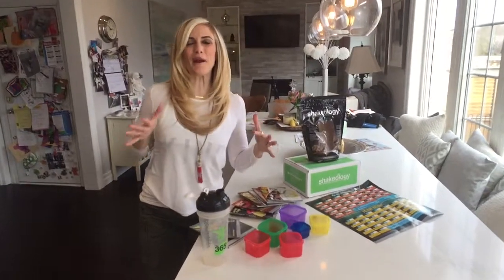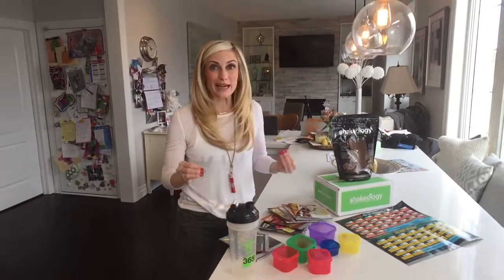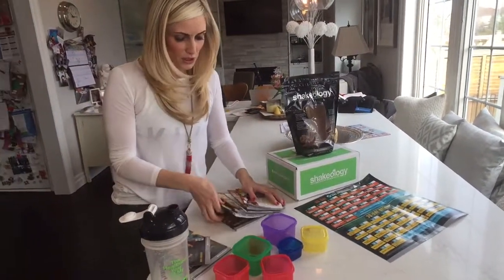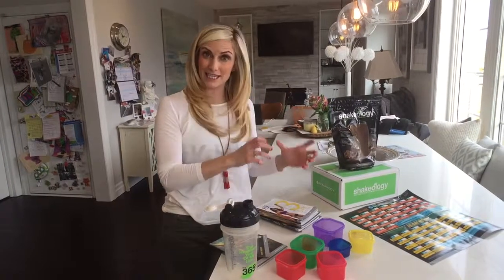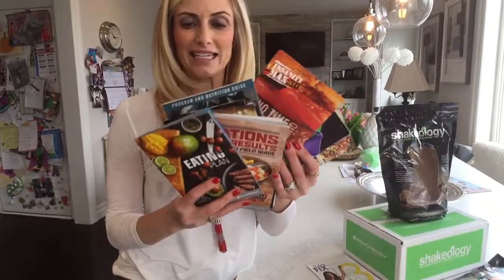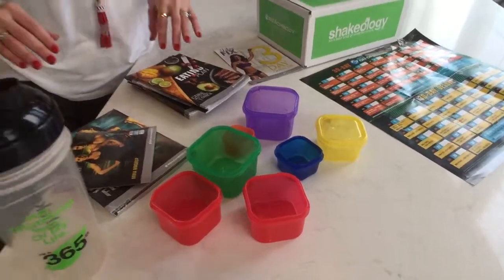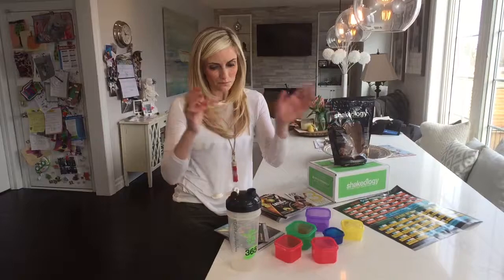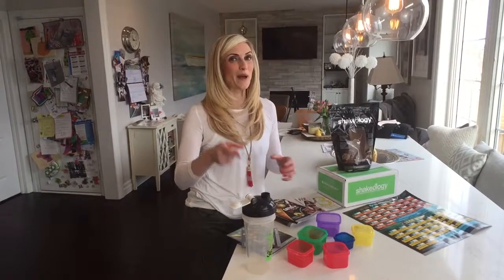What is a Challenge Pack and the Value of Our Accountability Groups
What is a Challenge Pack and the Value of Our Accountability Groups WITH ELITE COACH KIM FITZPATRICK!